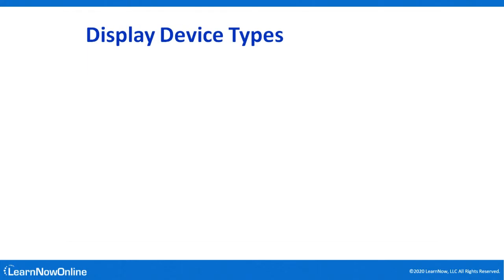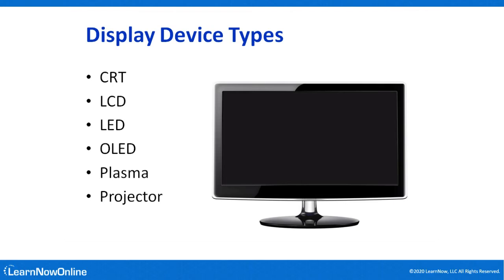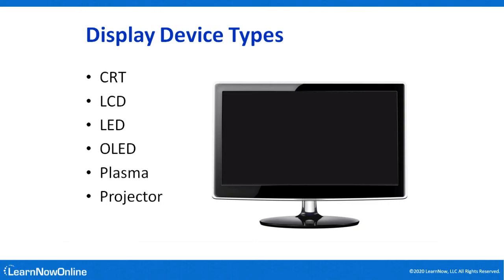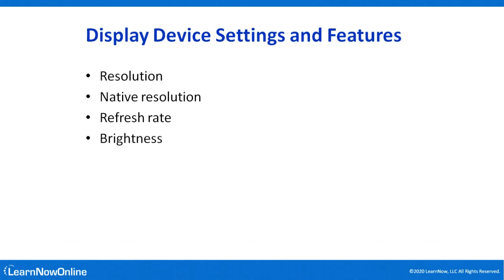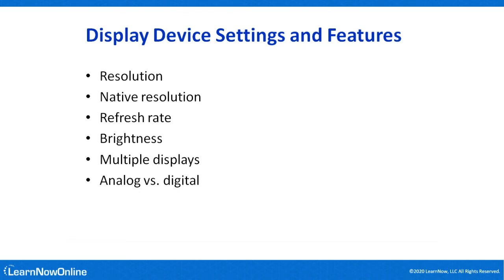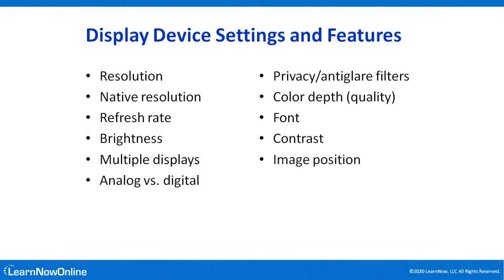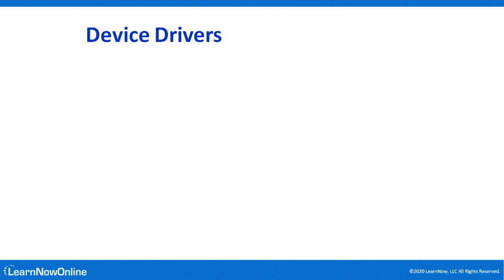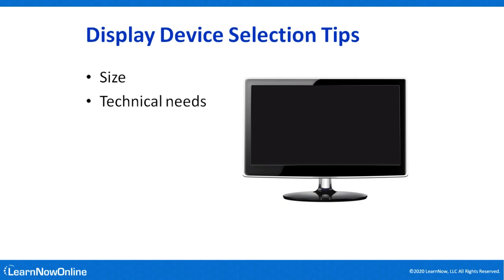1001-02: CompTIA A+ Install and Configure Display Device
CourseSnip from "1001-02: CompTIA A+ Certification, Part 3 of 13: PC Components"

In this course for the CompTIA A+ 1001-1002 exam, we will take a look at installing and configuring display devices, as well as how to select a display. Then we will take a look at Standard Device types, along with many different types of devices. Next we will take a look at the different types of expansion cards, and how they are to be configured. Next in this course, we take a look at the different sizes and form factors of motherboards, the expansion slots, RAM slots and the power connections on motherboards. Next we will take a look at the different CPU Sockets, Cache, Operational Characteristics, Selection Factors, Cooling System Types, and Cooling System Selection Factors. We will then take a look at the different Power Supply Specifications, the Power Supply Connections, Power Supply Safety Recommendations, and Selecting the Right Power Supply. Next up we will take a look at the different RAM Modules, RAM Configurations, Types of RAM, Memory Standard Specifications, ECC, Parity, and RAM Characteristics. Then we will take a look at the Capacity of various mediums, RAID Configurations, Internal Storage Device Considerations, and External Storage Device Considerations. Then to close out the course we will look at BIOS Components, Firmware Upgrades, BIOS Configuration Options, BIOS Diagnostics, and BIOS Monitoring Capabilities.